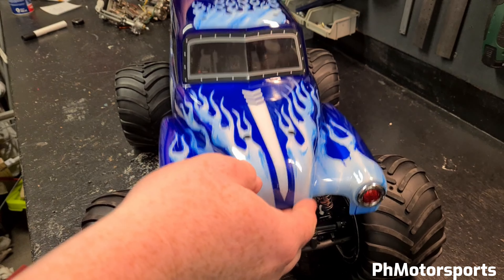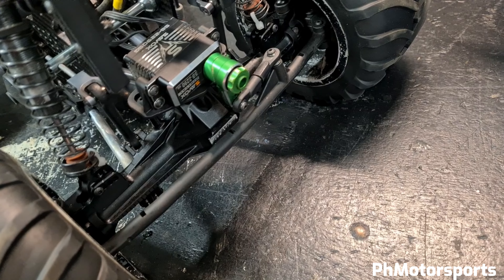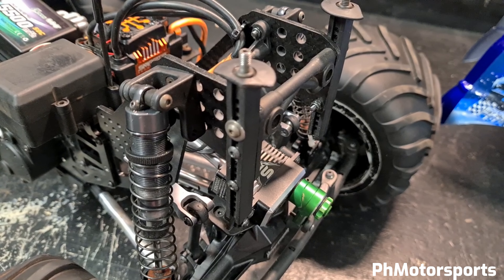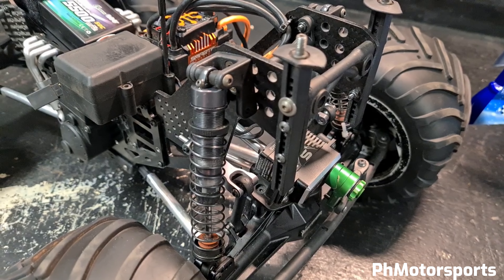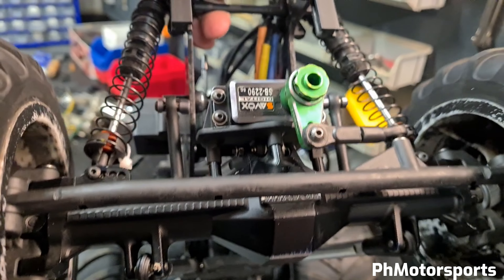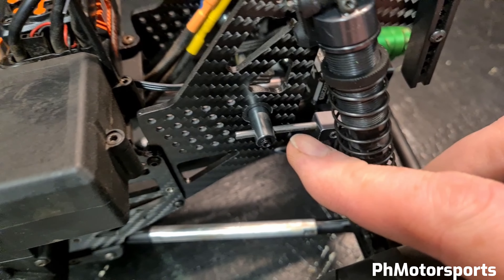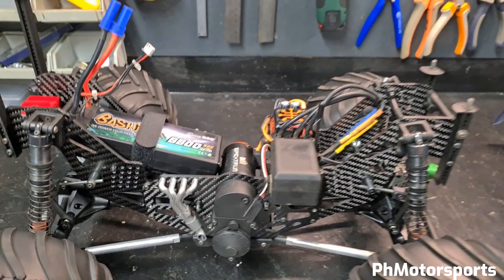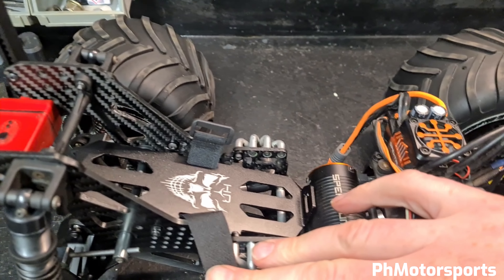Losi Lmt walkthrough setup 2023 (how to)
This setup has proven to be bombproof (at least for my driving style).

so you could also say.

how to setup a losi lmt

Grave digger Ice body (for the shelf)
Vitavon axles
Traxxas TRX8940 pins for the knuckles
Savox xxx servo
Treal servo saver
Rebuild stock shocks with x-rings and blatter style conversion: TLR233005
Stock swaybar, but spring steel rods
Carbon fiber chassis (GPM/ Aliexpress)
HR racing lower CG battery mount
Proline racing body mounts: PL6304-00
Shaven stock tyres: